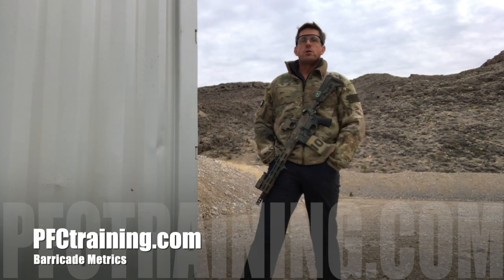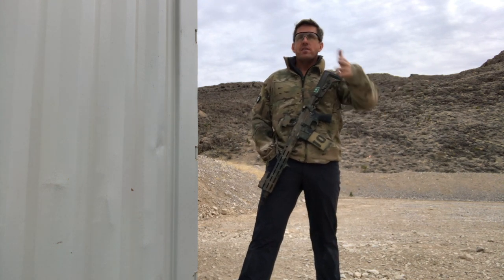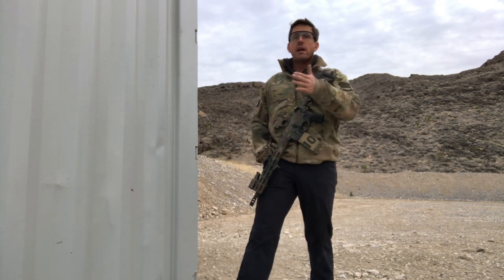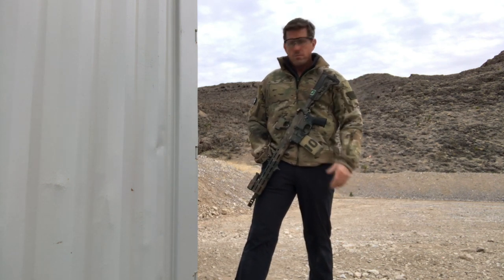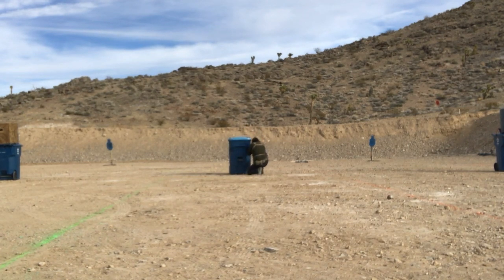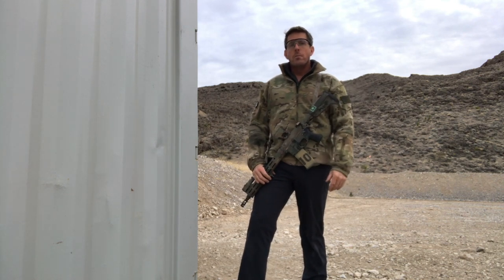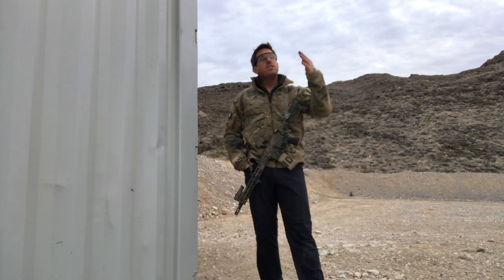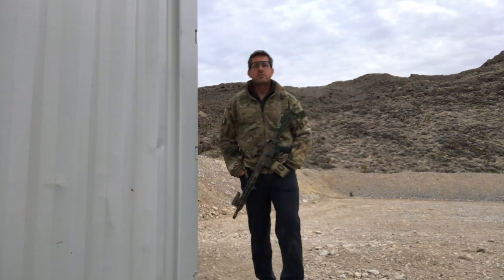PFCtraining.com - Barricade Metrics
This video is about Metrics